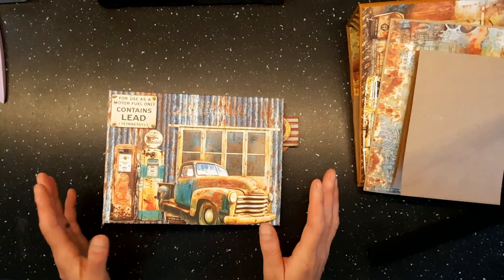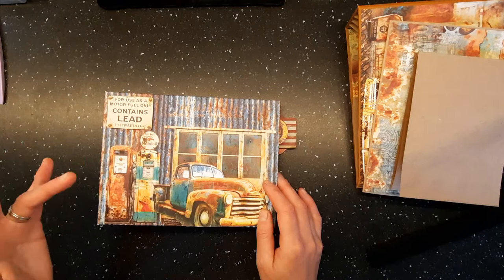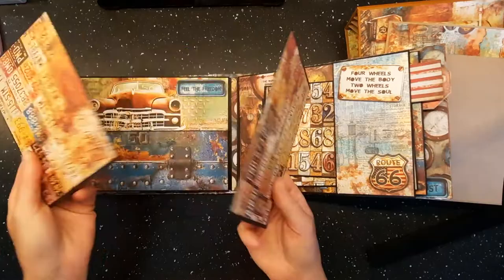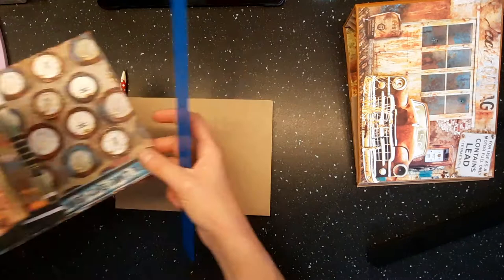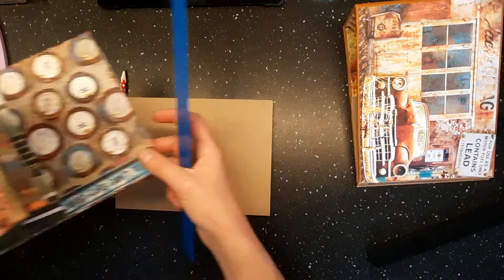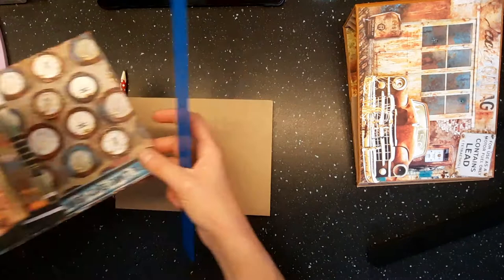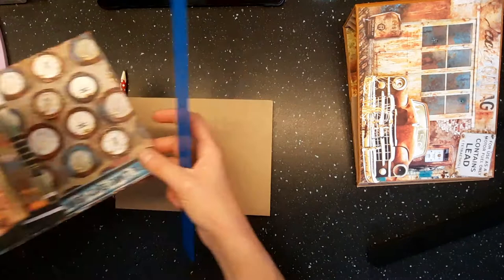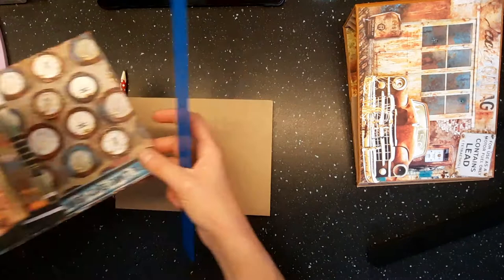Collateral Rust Part 3